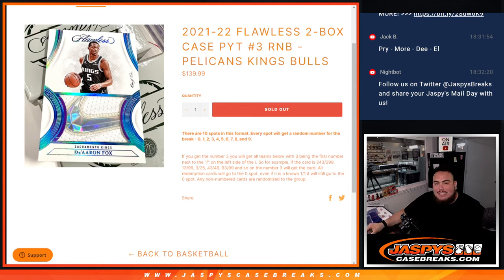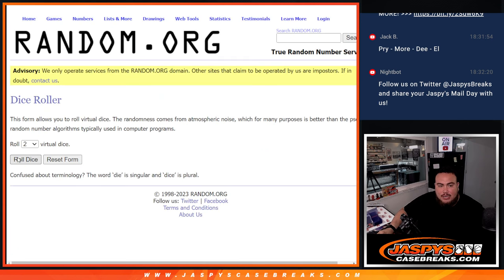F. 5/19/23 - 2021-22 FLAWLESS 2-BOX CASE PYT #3 RNB - PELICANS KINGS BULLS